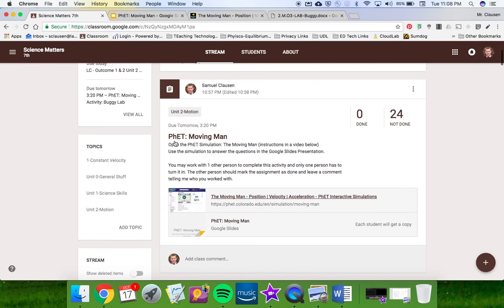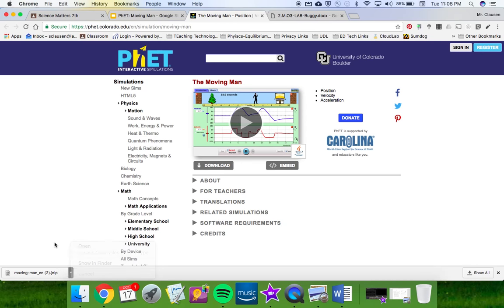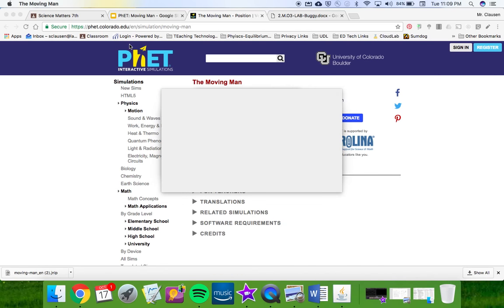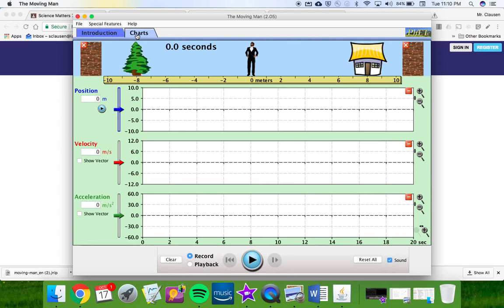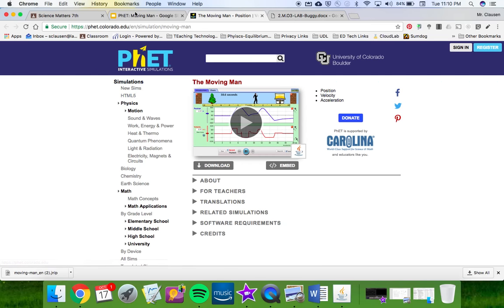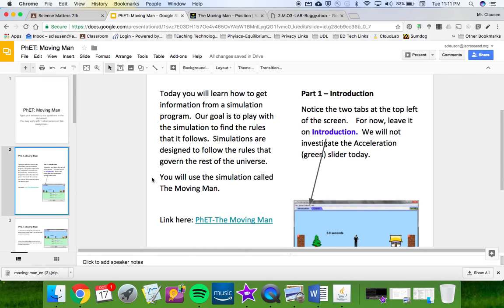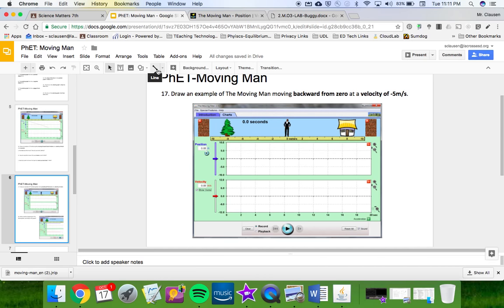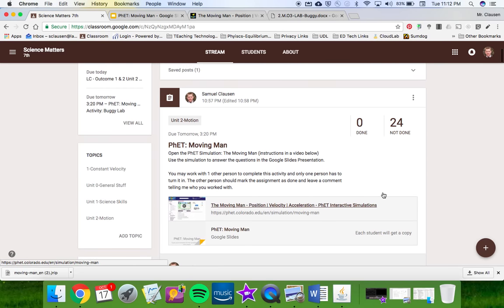Sub Plan 10 18-PhET: Activity Moving Man